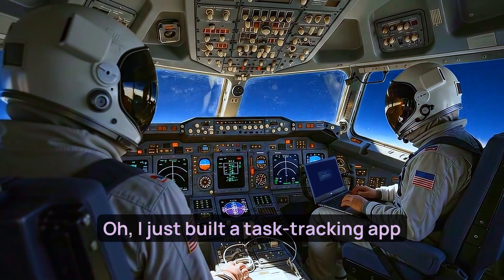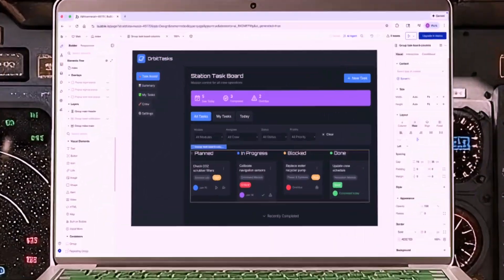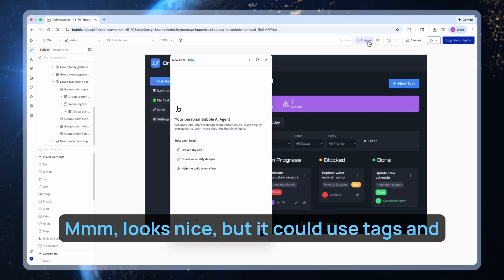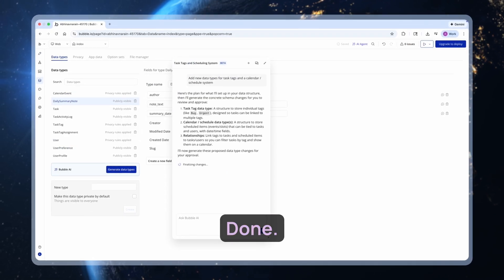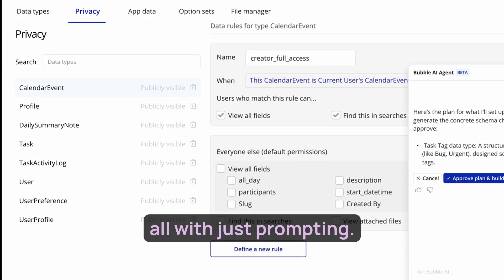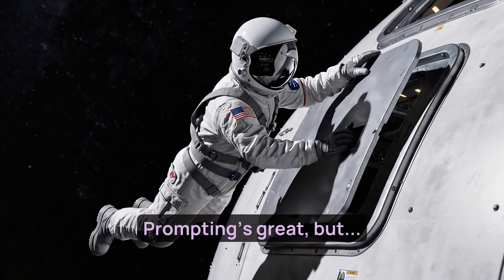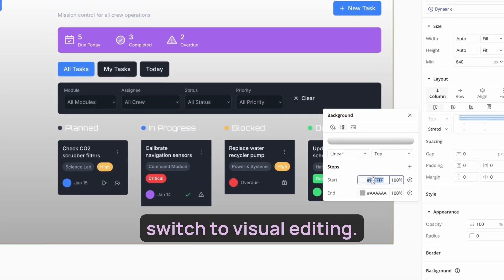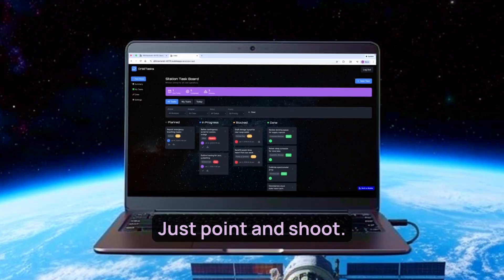No-Code AI Just Got Faster: Database Generation in Bubble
New year, new Bubble AI Agent capabilities! The Agent (beta) can now create and modify data types and fields. 🎉

Since you've used the Agent, you might be familiar with how it generates and modifies UI and expressions. Now it also creates the database structure to reduce your manual data type creation. It also creates appropriate privacy rules so that you can be confident you’re building securely. For example...

Create data types:
You might need to add additional data types beyond what was initially generated. If you’re building a gym management app, you can prompt: Add a Gym data type with fields: name, address, capacity, opening_hours and the Agent creates it along with privacy rules to secure that data.

Modify existing data types:
You can also add fields to existing data types. : “Add description, logo, and website url fields to the Gym data type"

For the best result, make sure to select an element to give the Agent context about what you're building. You can read more about data type generation in the Bubble Manual. While you can also generate data types with Bubble AI on the data tab, we recommend using the Agent since it has the full context of your app, so it can also edit and modify existing data types.

Data type generation still has a few limitations — option sets aren't supported yet, the Agent won’t delete fields, and it cannot modify existing field types. But this gets us one step closer to the full-stack AI Agent that can build every aspect of your app: design, logic, and data.